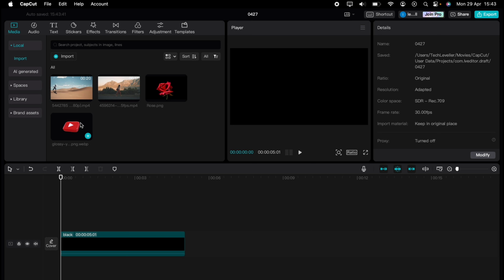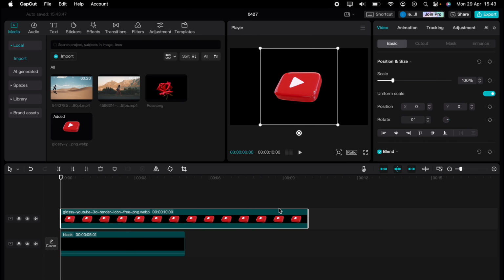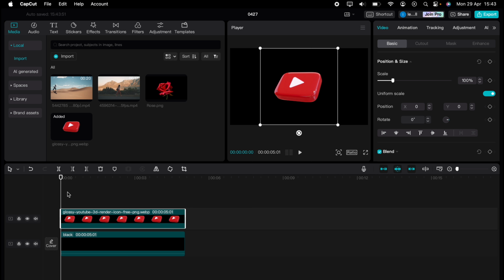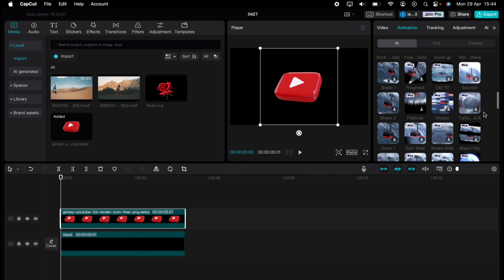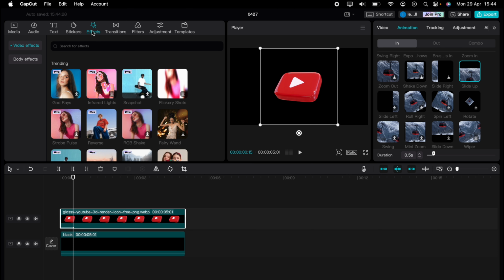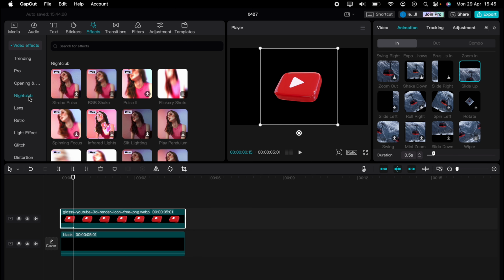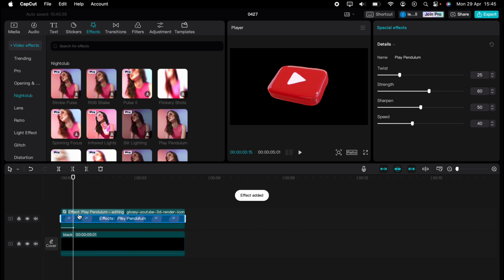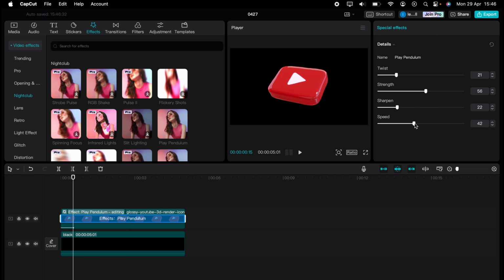How to Make a Floating Effect in CapCut | CapCut PC Tutorial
If you want to learn how to edit your videos using CapCut, this is the video for you. I’ll be covering How to Make a Floating Effect in CapCut so when you finish this video, you can get started editing right away.